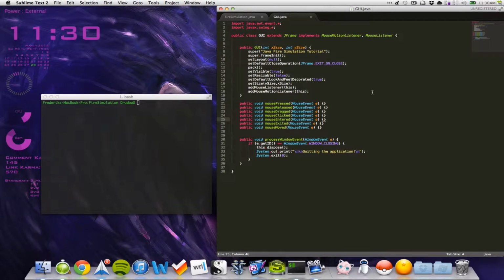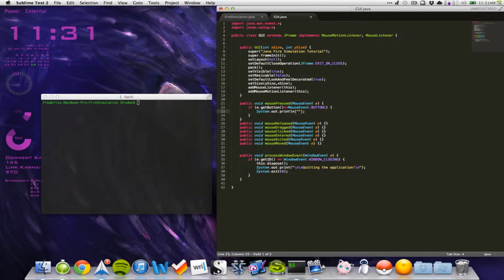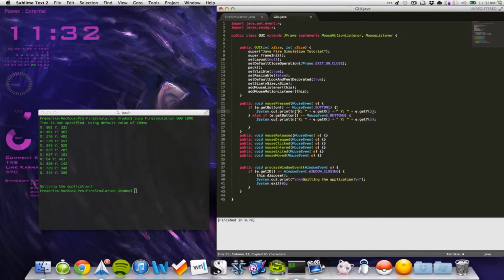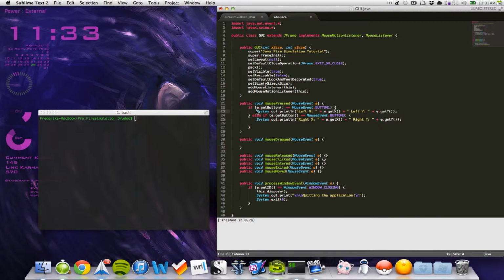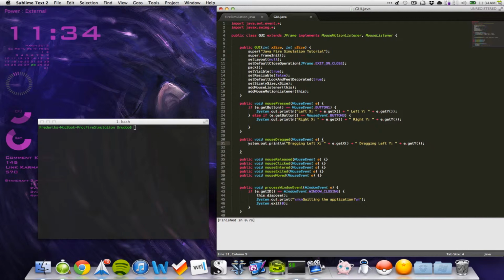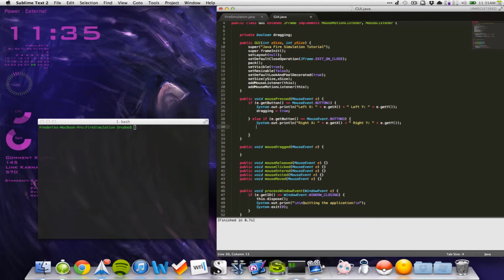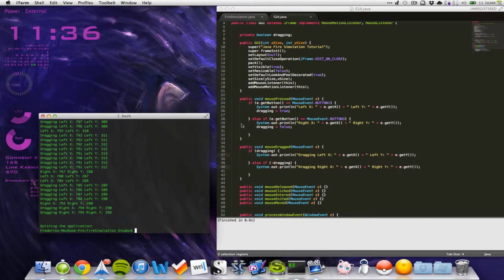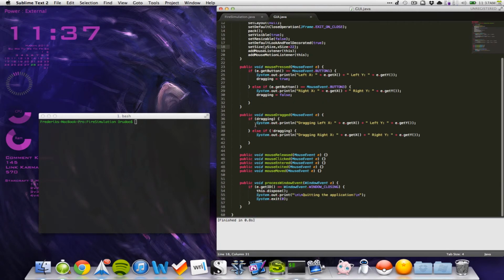Java FireSimulation - Part 4 of 10 - MouseEvents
How to create a fire simulation in java through cellular automata.

Part 4 of 10 - MouseEvents